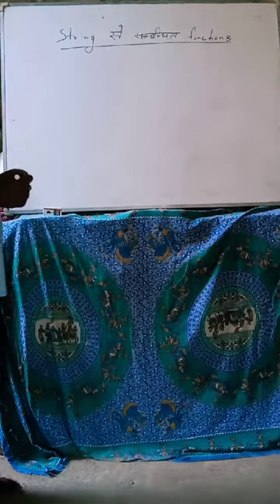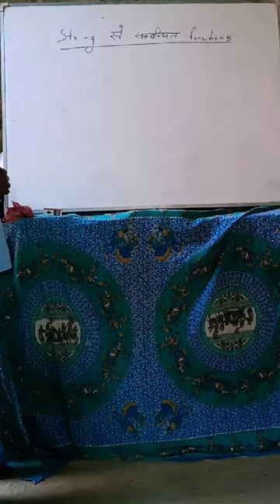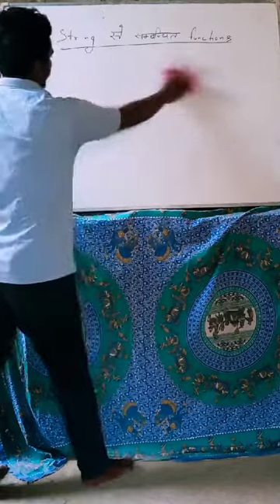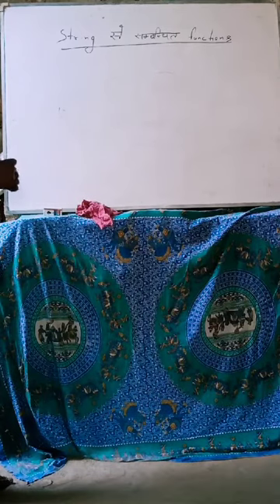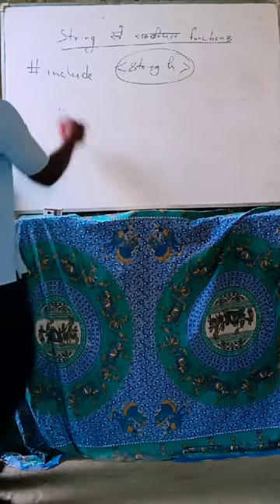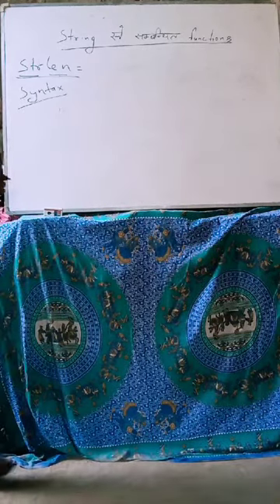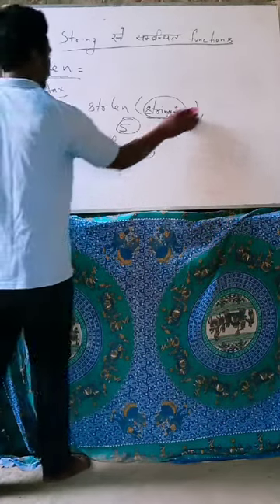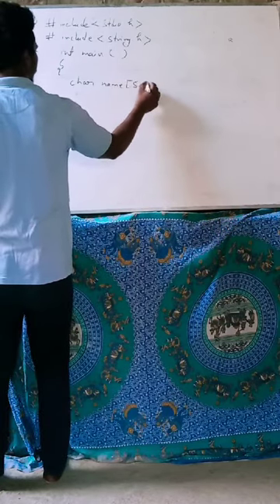String Related function in C programming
For Cse 1st year